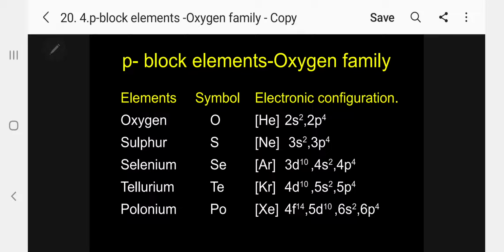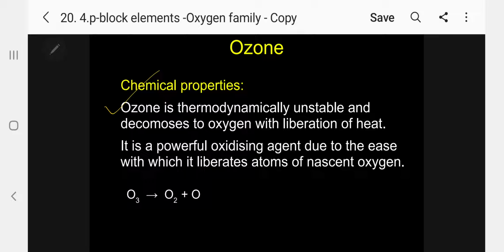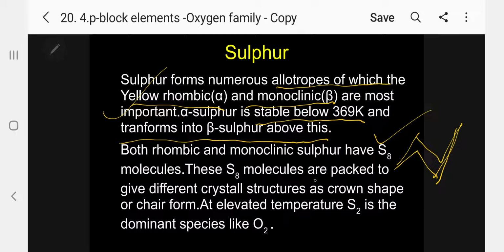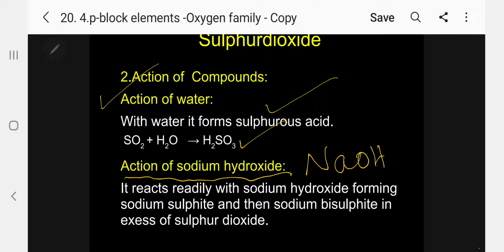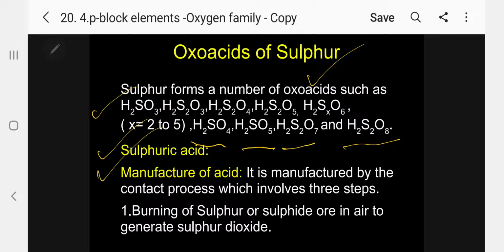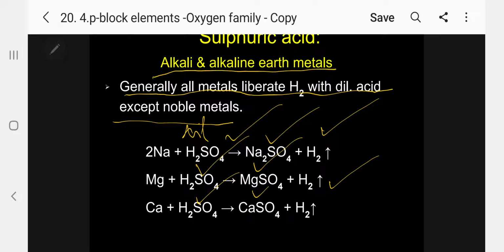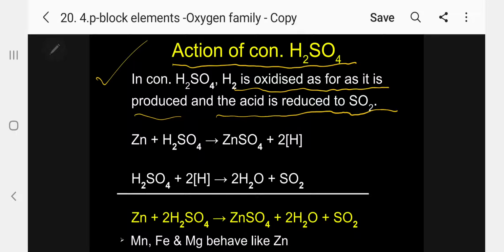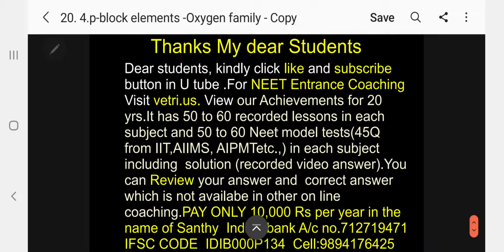20.4.-p-block elements - Oxygen family-compounds